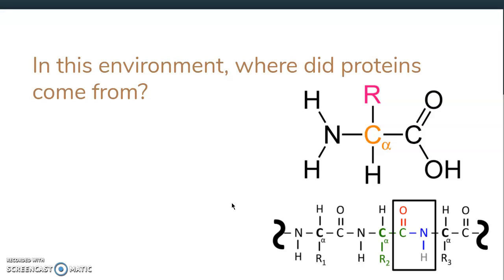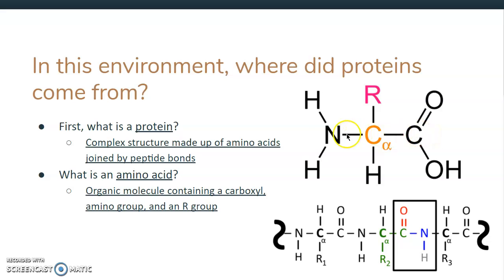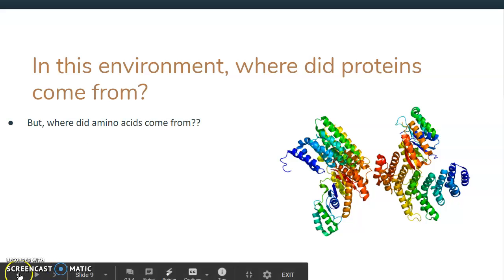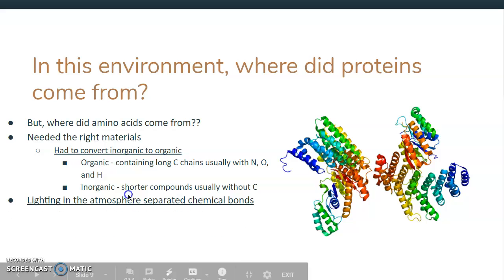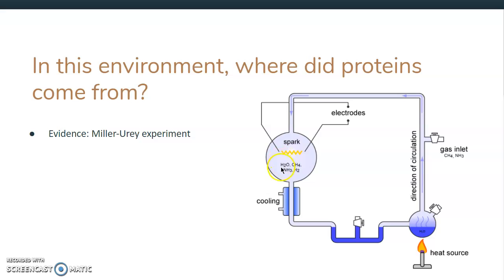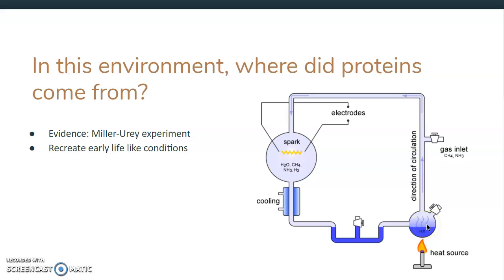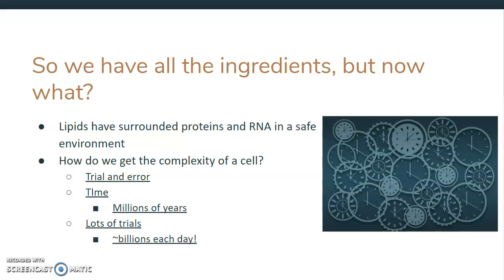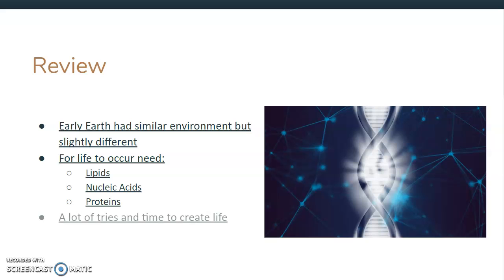Creation of life part 2